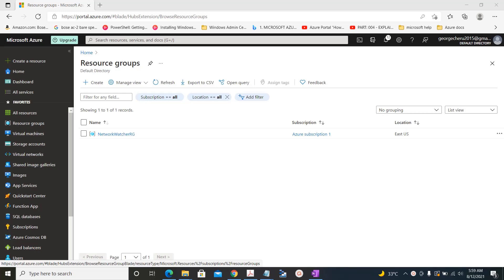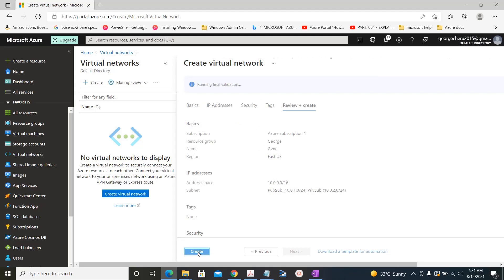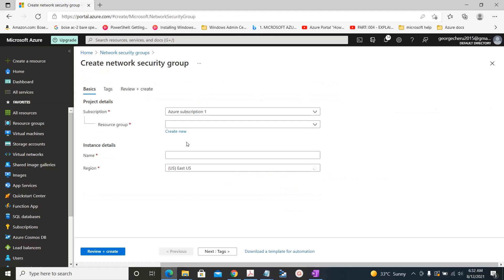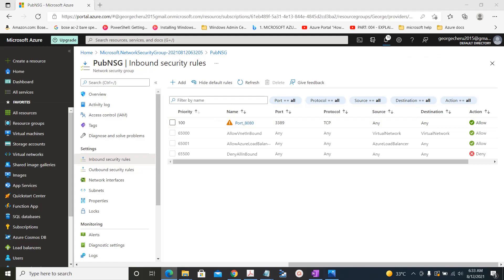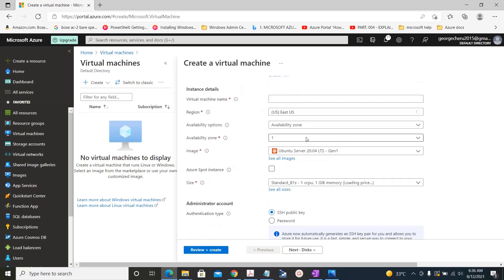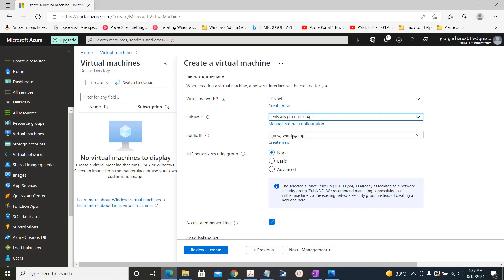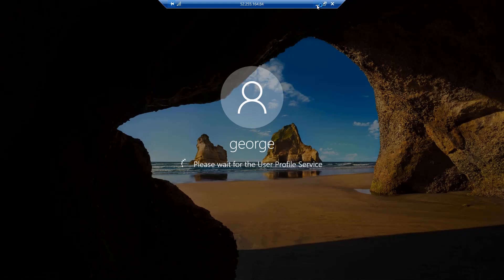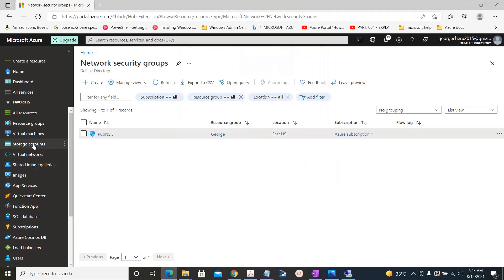Azure Cloud NSG | Ekascloud | English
This video series about Azure Cloud  in English

Azure Cloud
Cloud Computing
Cloud Vendors
Google Cloud
Data Science
Cisco Networking
Windows Server
Big Data
Red Hat Linux
Question Bank
AWS Interview Q and A
IT Jobs